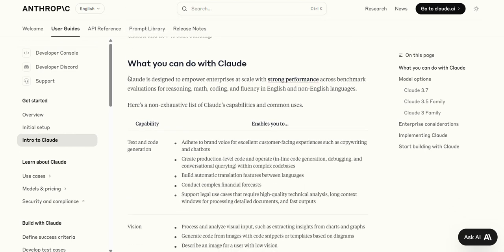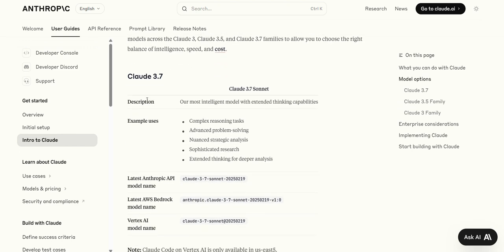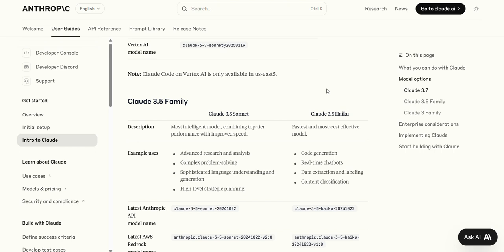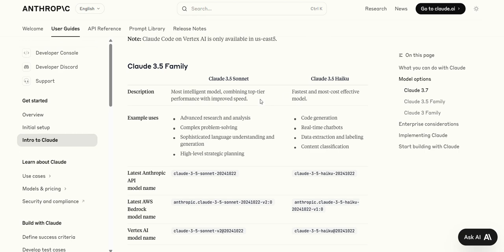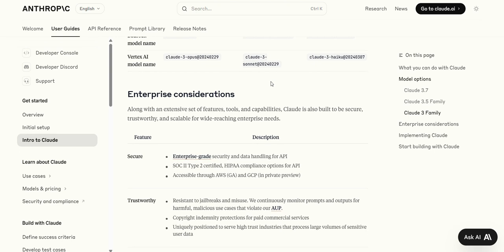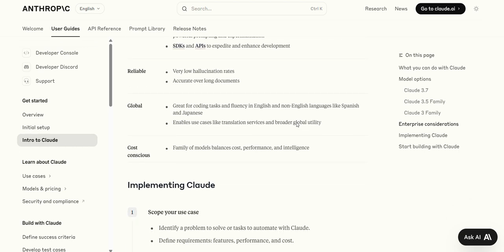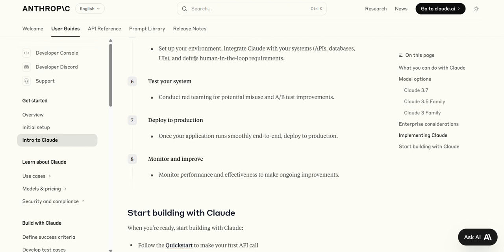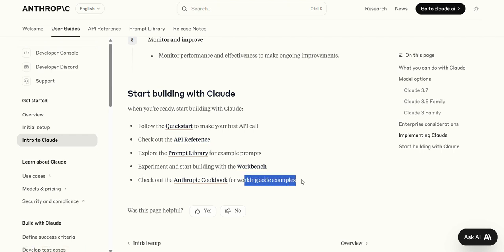Anthropic Documentation - #3 - Intro to Claude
Anthropic Documentation analysis. Intro to Claude - talking about the documentation page step by step.